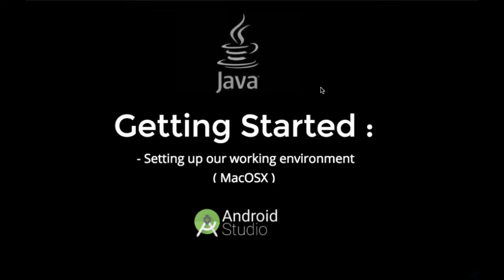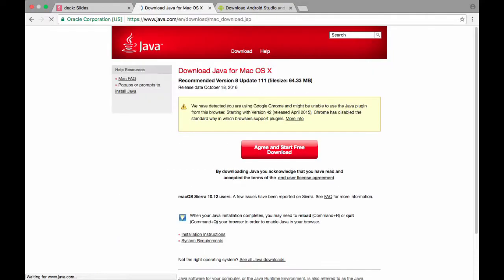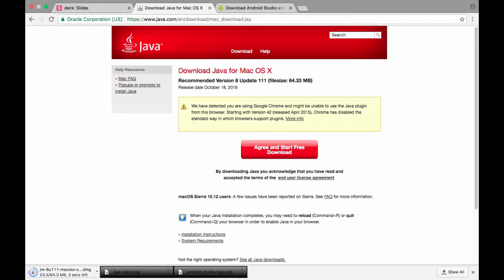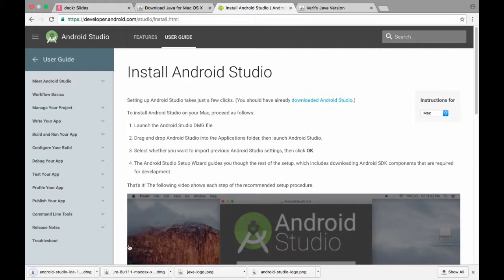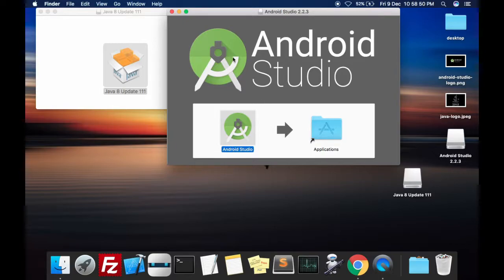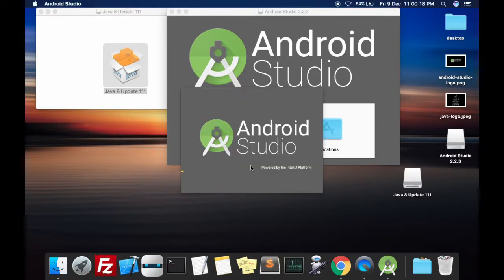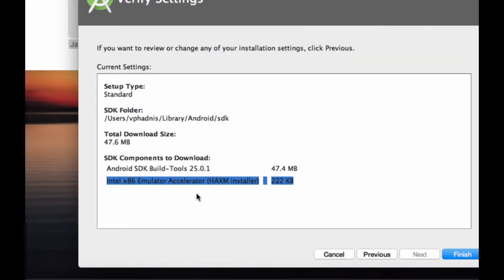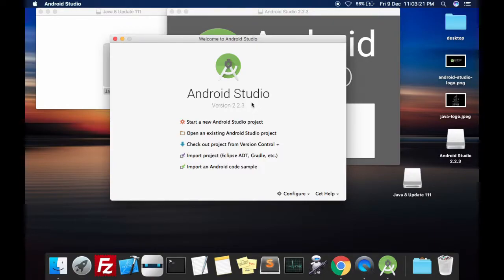Installing the tools! Android Java tutorials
This is the first video in the android tutorial series which focuses on the installation of android studio and setting up of things in order to start the first project.
Android tutorial series focuses on the development of android apps using native Java code. The overall look and feel of the Android Studio IDE has been explained well. This tutorial requires no understanding of programming beforehand. The basics of Java and XML are all taught while explaining and building the project. This makes this tutorial extremely beginner friendly.
If you have just stumbled across this channel, feel free to share and subscribe as I am exploring this new way of creating videos where we all are learning, I do not have a lot of knowledge of the subject beforehand and learn while telling you all. I would love to have you on this journey with me.